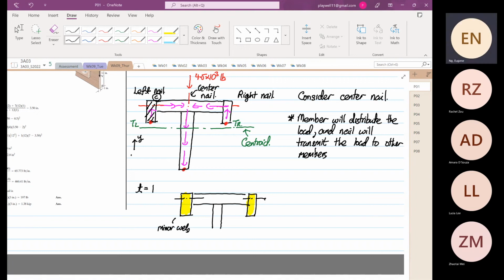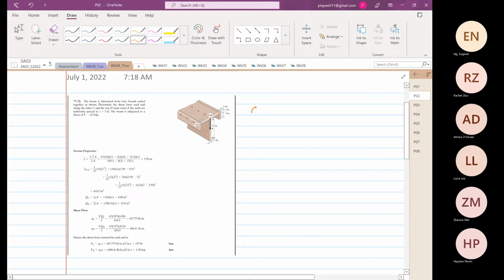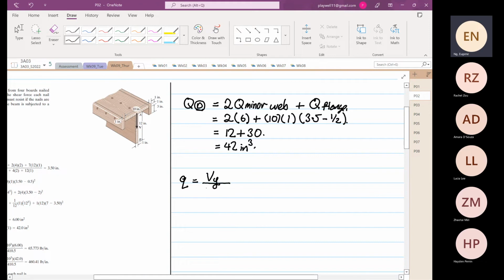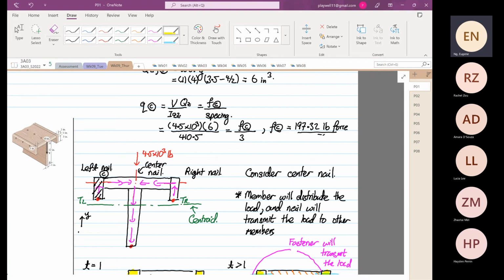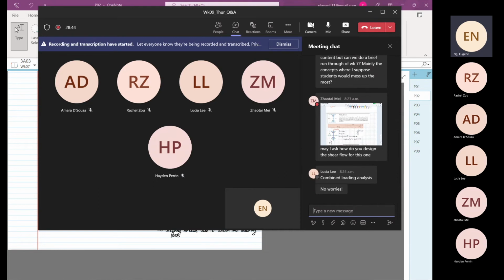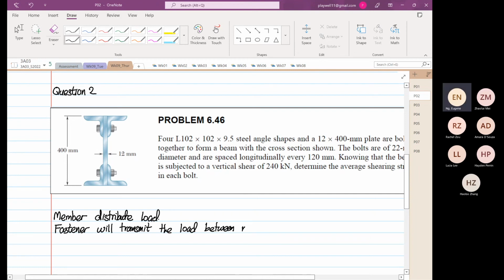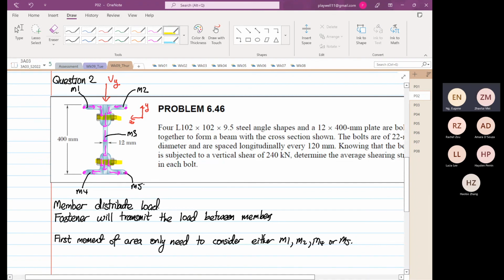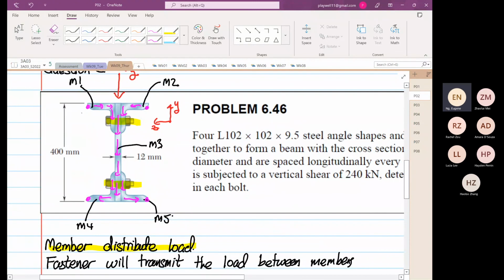Wk09 Thur Revision P02